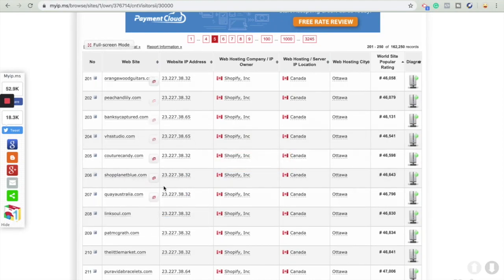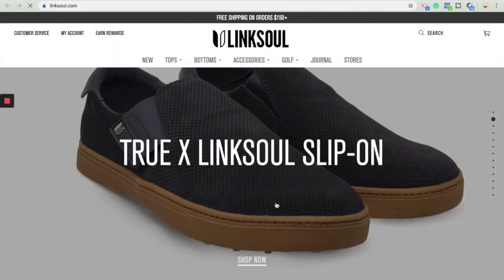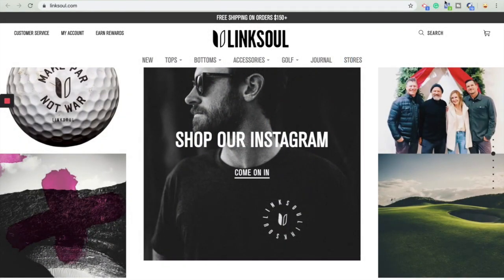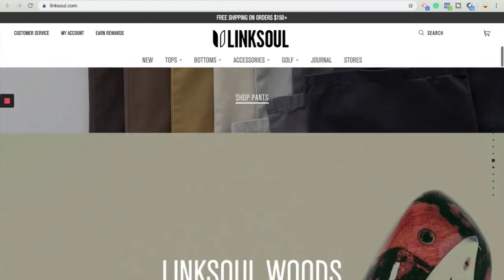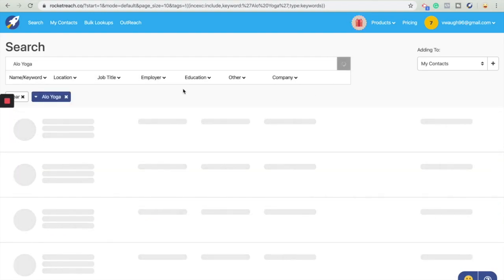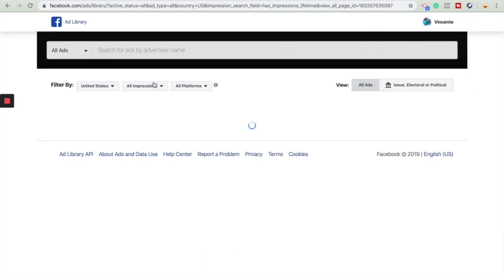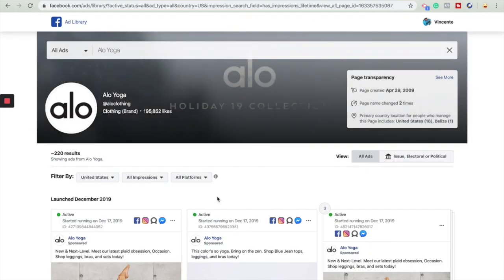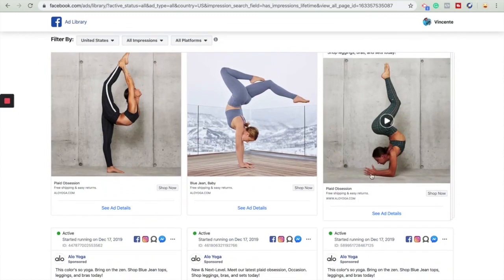How to Get Your First Client with ZERO Experience WITHOUT Cold calling..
In this video I wanted to share my plans moving into 2020 and how I intend on growing my business to the point where it generates for me at least $100k/m in profit. Hopefully, this video is valuable to you!

Interested in starting, or growing your marketing agency to that 6-figure level? Here are some of the platforms i use: Ecommerce finder
Facebook Ad Library
Facebook Pixel Helper
download in the google store.
Ready to scale your agency/consulting business with me one on one? Schedule a free strategy session come 2020!!!
- Vincente Waugh